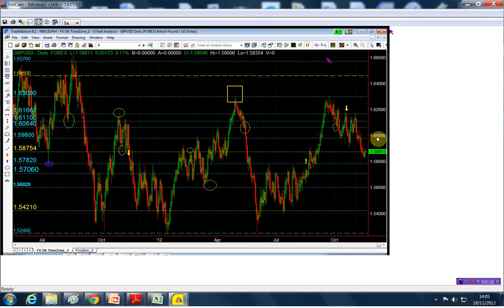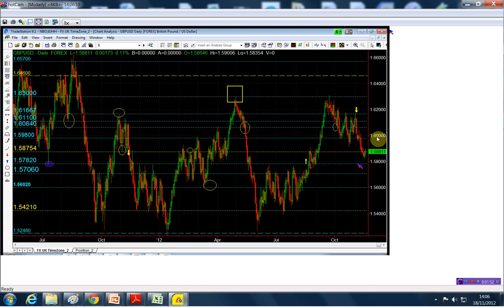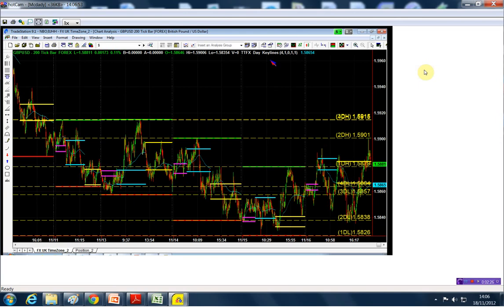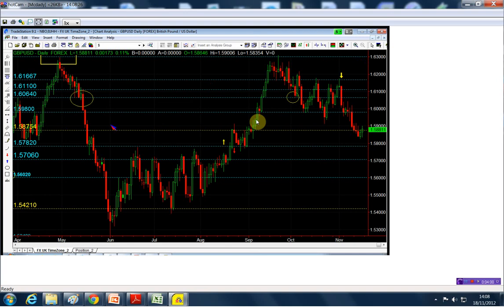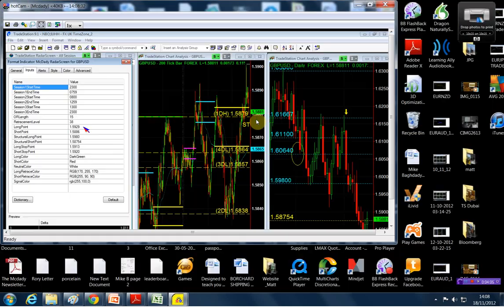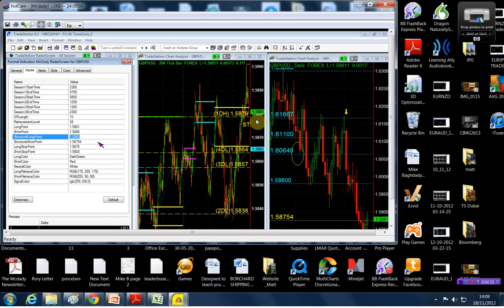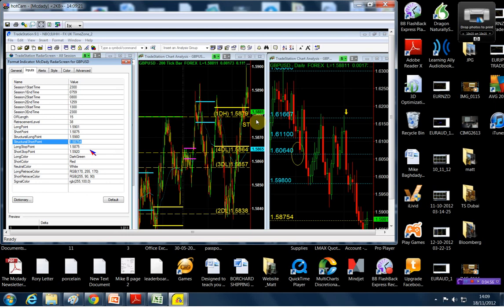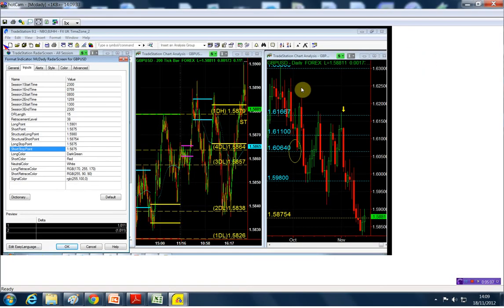Mike Baghdady - Free Forex Trading Videos - Learn To Trade Forex GBPUSD_11_18_12.flv